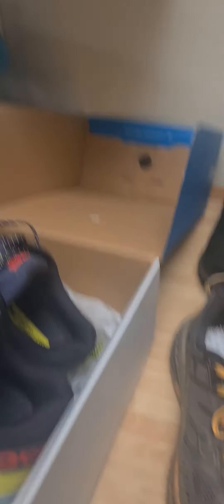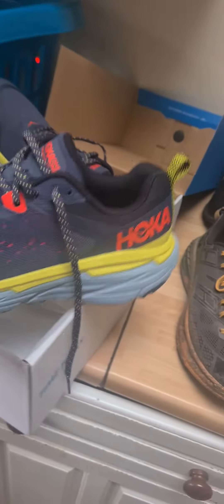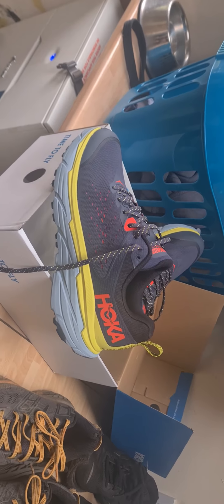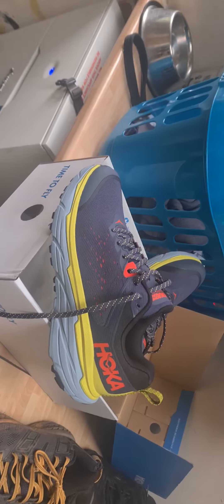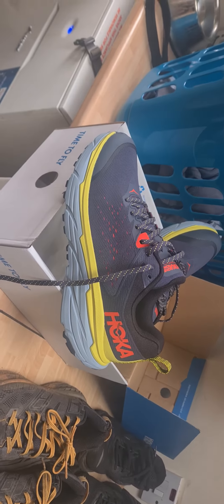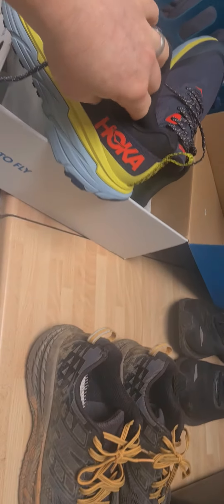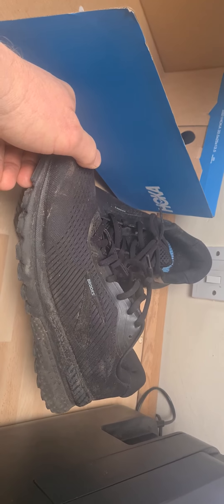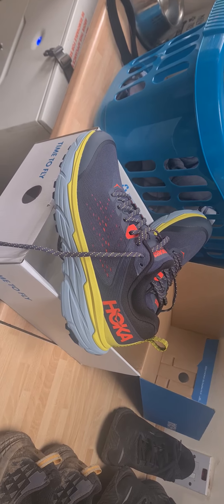New running trail trainers